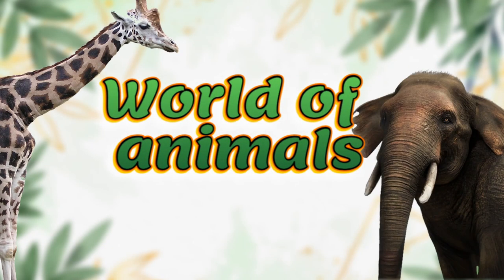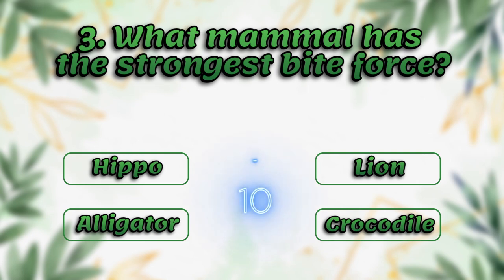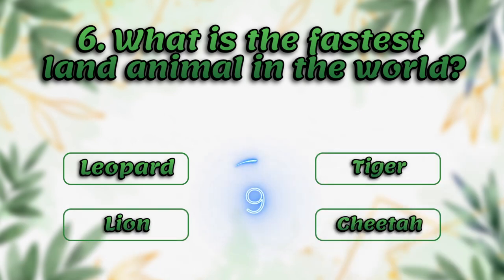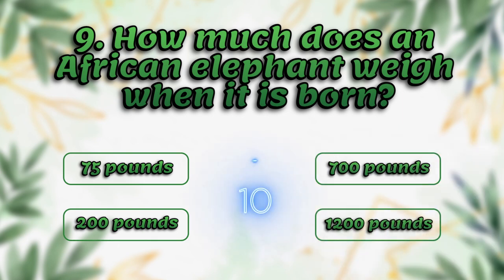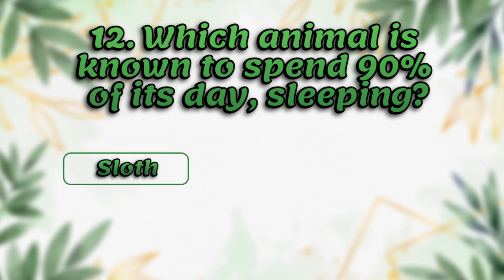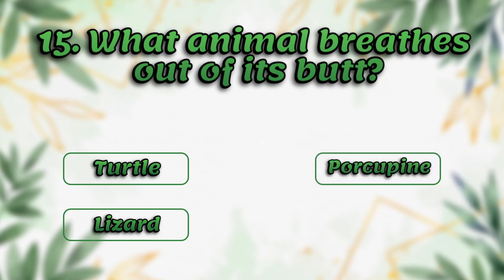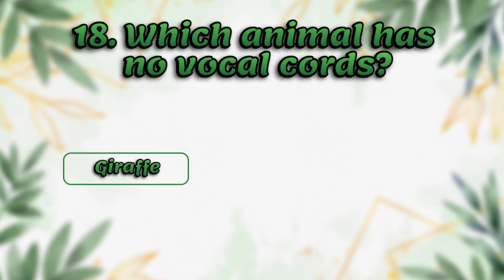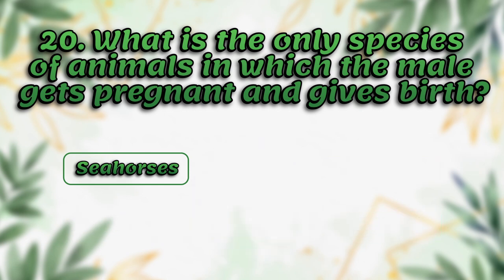QUIZ: Animals | Part 1 | Challenge/Trivia | GUESS WHAT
It`s a new Animal  QUIZ Part 1. Can you answer all questions?